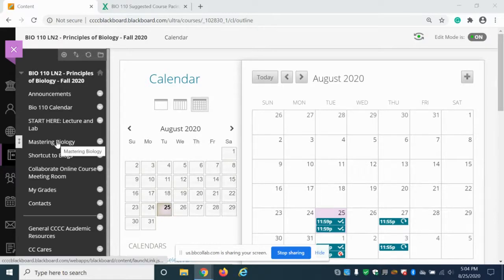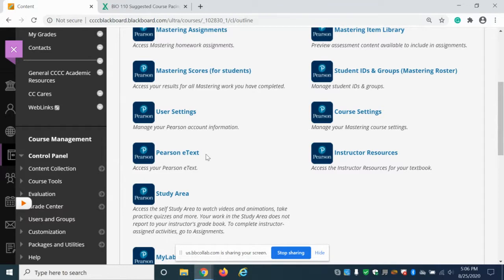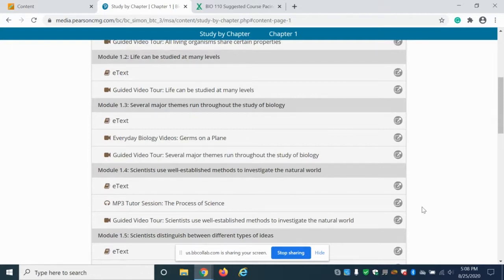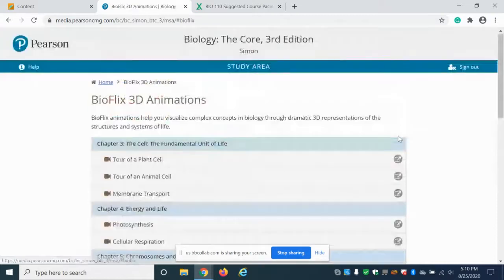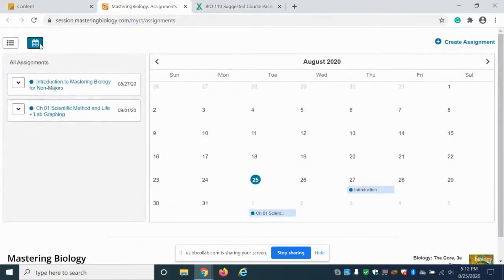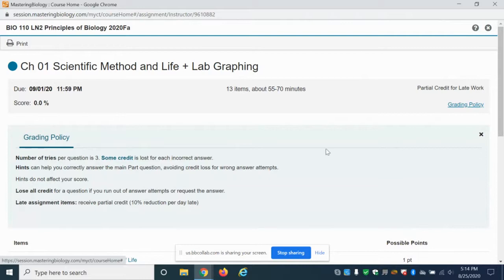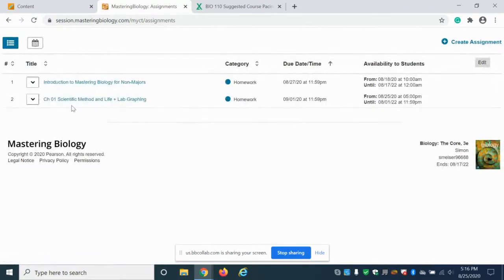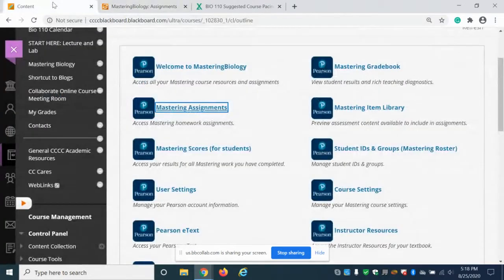BIO 110 Mastering Biology Overview 2020Fa